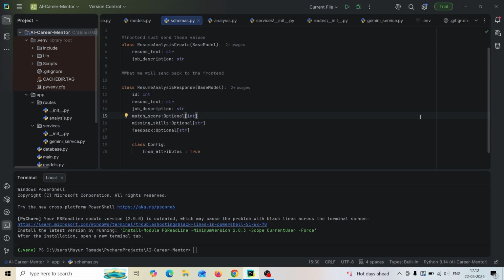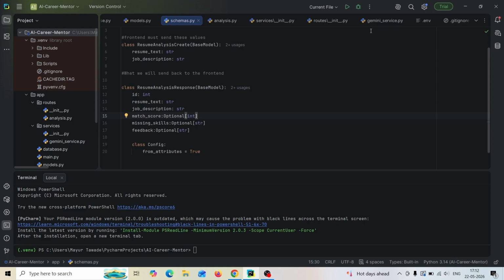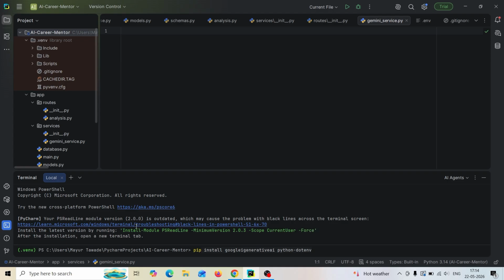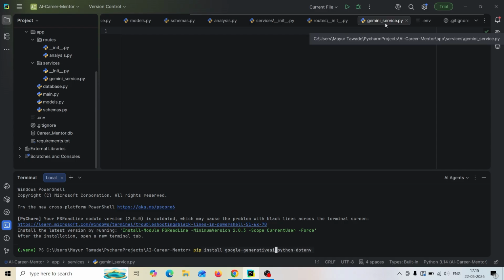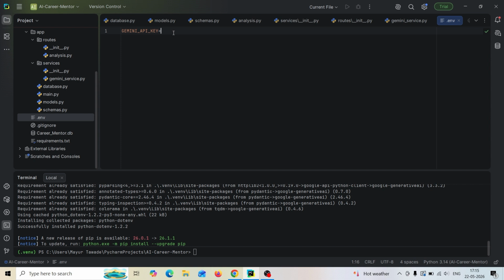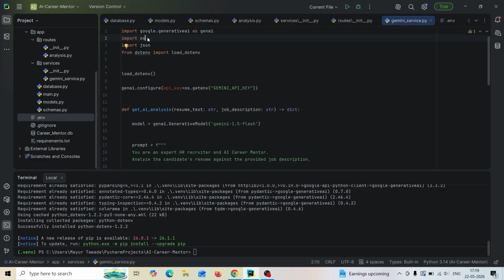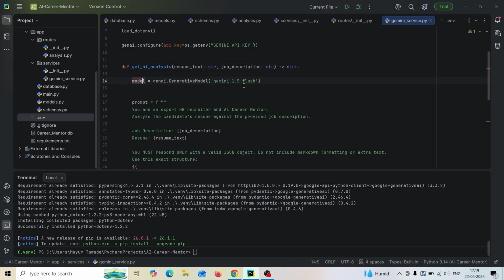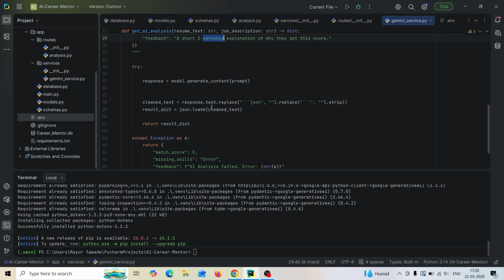“Building an AI Career Mentor From Scratch | Day 7”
Welcome to Day 7 of building my AI Career Mentor project completely from scratch.

In today’s video, I finally connect the backend to the Gemini API and build the first real AI intelligence layer of the application.

Up until now, the project focused on backend foundations like FastAPI, SQLAlchemy, routers, schemas, and validation. But today, the backend actually starts communicating with a real Large Language Model.

In this video, I cover:

• Setting up the Gemini API inside a FastAPI backend
• Creating a dedicated AI service layer using gemini_service.py
• Why backend applications separate AI logic from routes and database code
• Using python-dotenv to securely load environment variables
• Why API keys should never be hardcoded inside projects
• Prompt Engineering for structured AI responses
• Forcing Gemini to return valid JSON responses
• Parsing AI responses into Python dictionaries using json.loads()
• Why try-except blocks are critical while working with LLM APIs
• Understanding unpredictability and error handling in AI systems

One thing I’m slowly realizing while learning AI engineering is that building production-style AI applications is not just about calling an API — it’s about architecture, structure, validation, and handling failure properly.

As a college professor teaching Python and data structures, I decided to publicly restart my technical journey and learn modern backend development and AI engineering from scratch instead of pretending I already know everything.

So this series is my real learning journey — confusion, debugging, mistakes, and progress included.

I’m trying to become a better AI developer one project at a time.